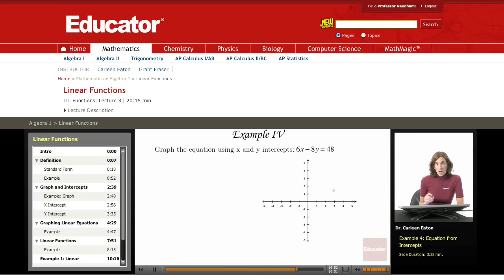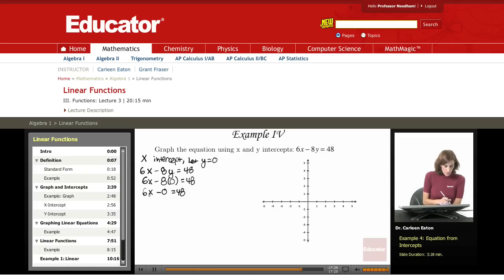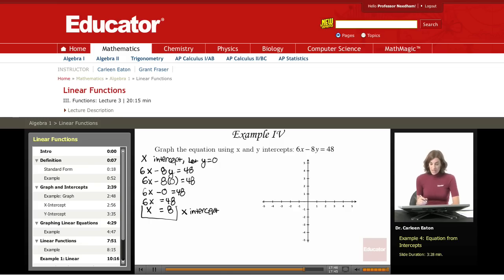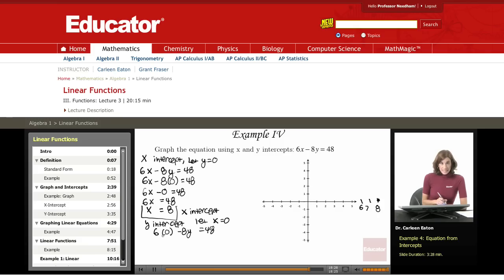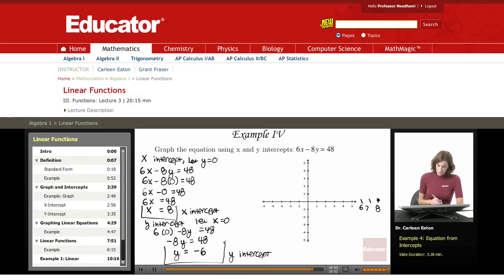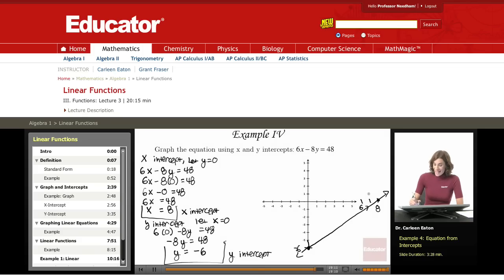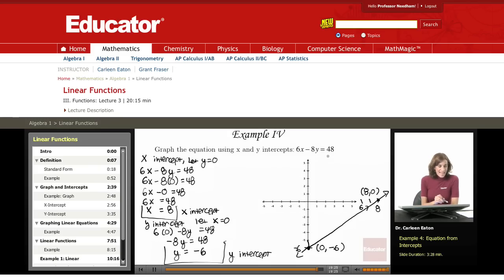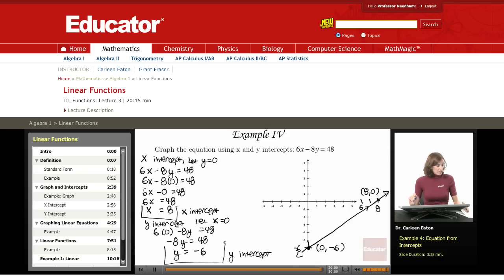Algebra: Graphing Using Intercepts